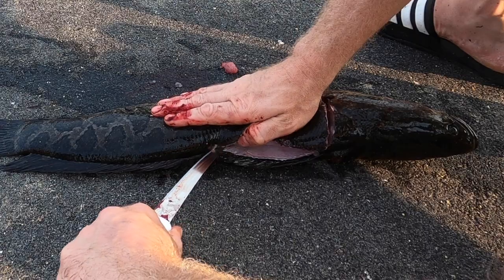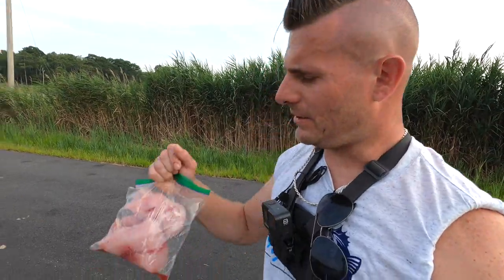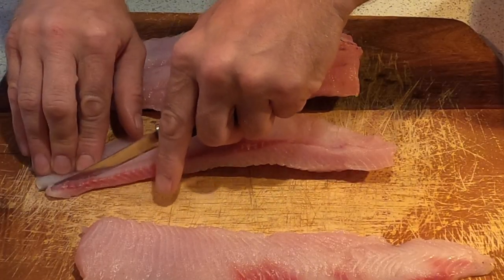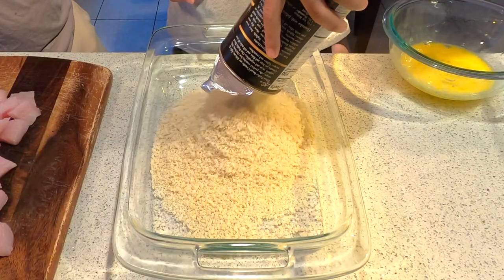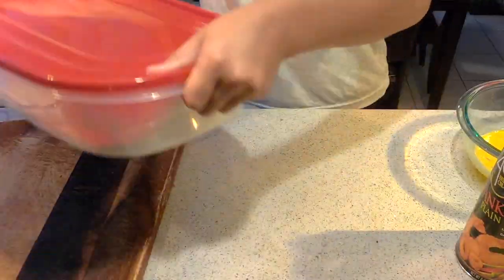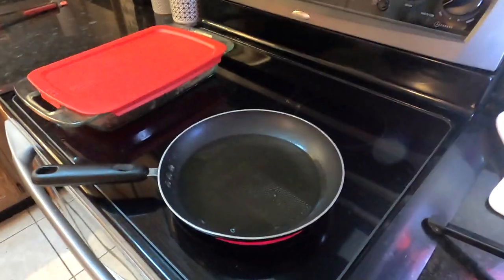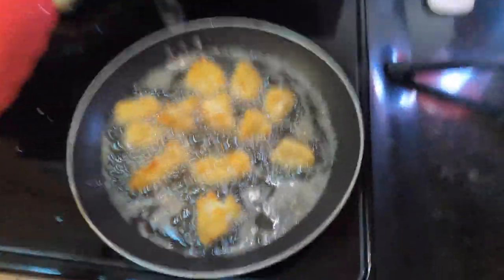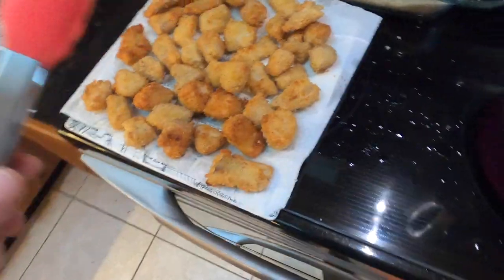SNAKEHEAD CATCH & COOK!!! Delicious Snakehead Recipe!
In this video we're fishing down at the Blackwater Refuge Maryland to catch a Northern Snakehead. We fillet it and cook it into Snakehead nuggets. Snakehead is known to be one of the best fish to eat. Try this delicious recipe for yourself!

Video Contents

0:00 - Intro

0:21 - Snakehead Catch

2:59 - Fillet Snakehead

5:37 - Snakehead Ingerdients & Preparation

9:06 - Cooking Snakehead

11:04 - Taste Test

11:39 - Outro

Check Us Out On FishBrain!  FamilyReelTV